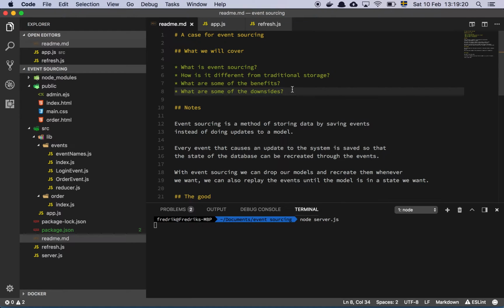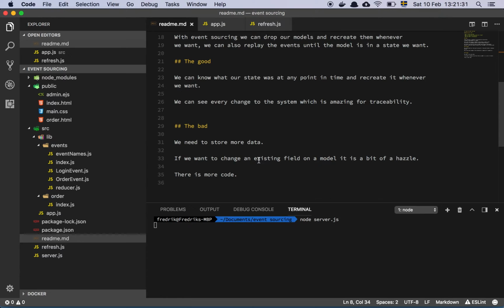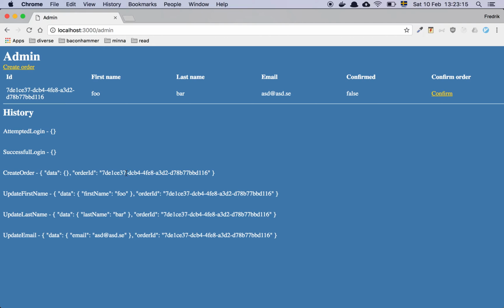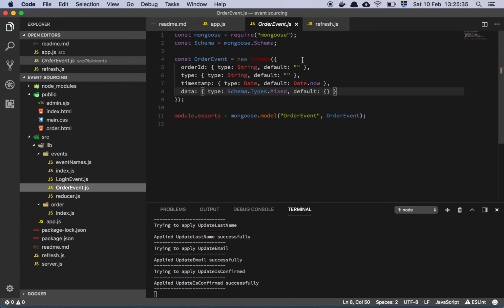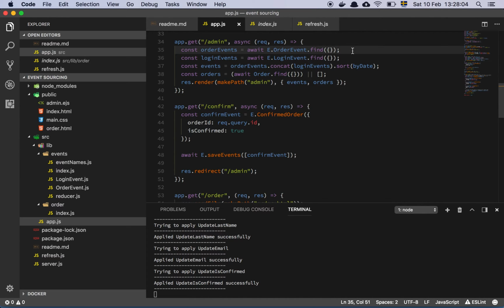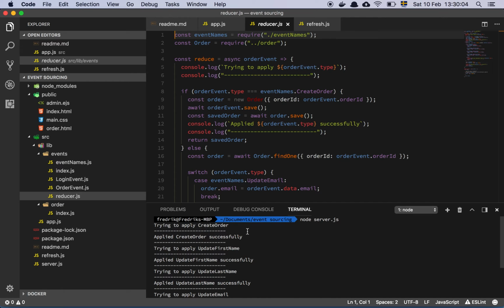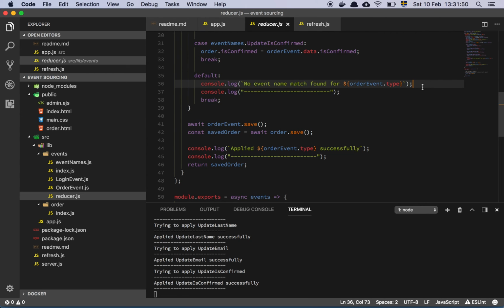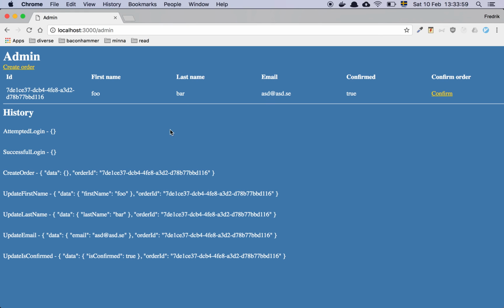Event sourcing in Javascript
In "Event sourcing in Javascript" I show you event sourcing using Javascript